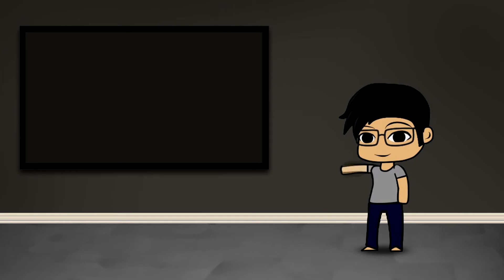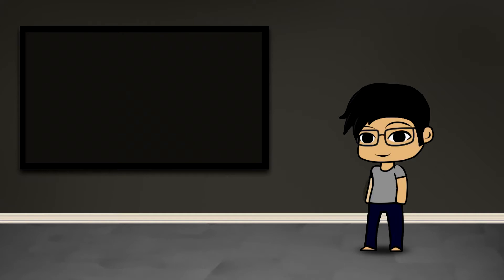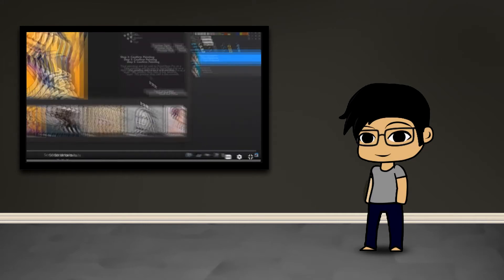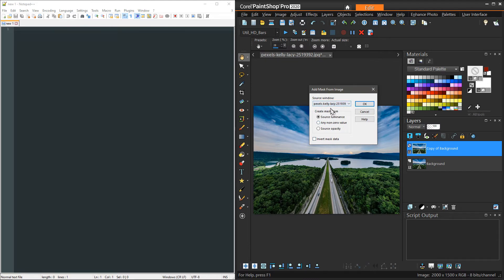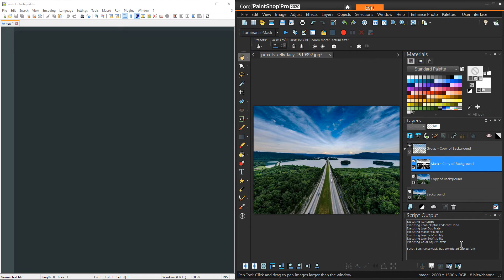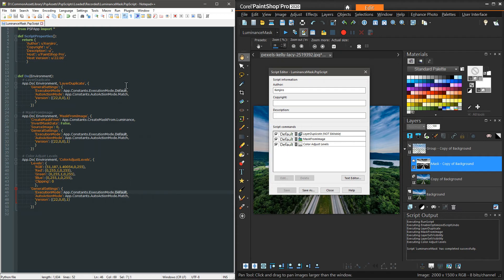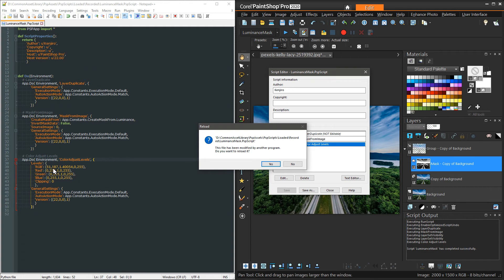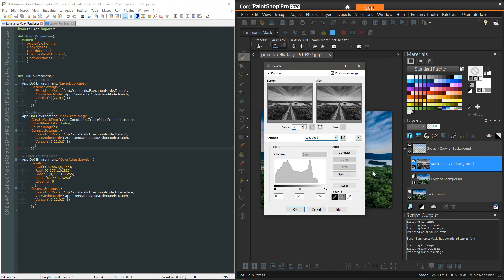Script Breakdown - Tutorial - PaintShop Pro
Description:
In this video we'll wade into the shallow waters of scripting in PaintShop Pro.  This is not a tutorial on teaching scripting but rather introduces it in a way to facilitate future exploration.

Software:
- Corel PaintShop Pro 2020
- Notepad++

Elements:
- Script Recording
- Script Editor
- Code Editing

Resource Sites:
- Pexels.com